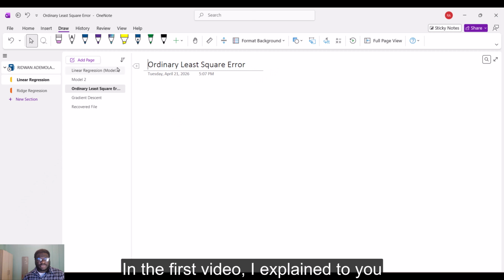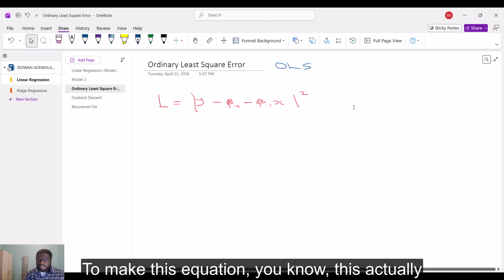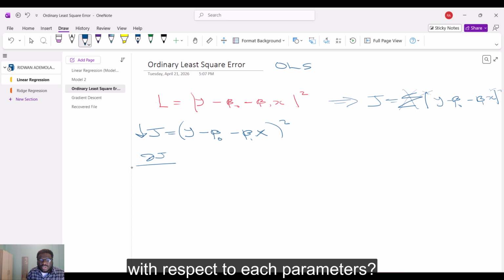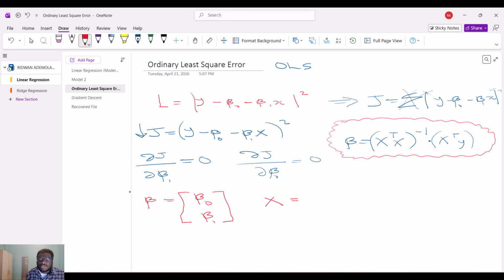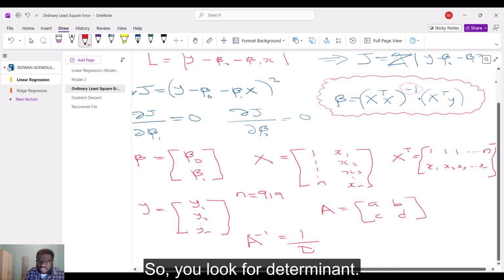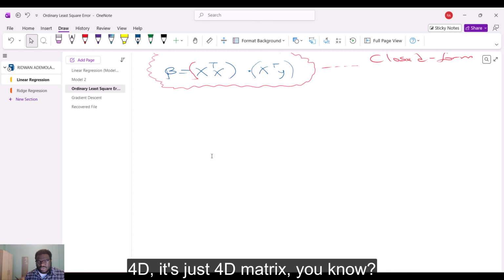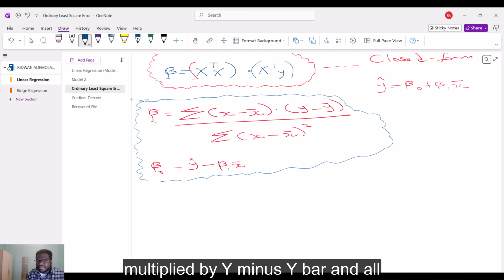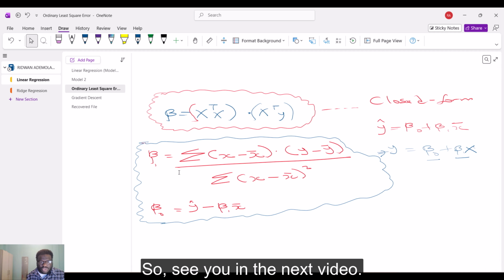C1P4P2: Ordinary Least Squares Method of Linear Regression (Basic Intuition)